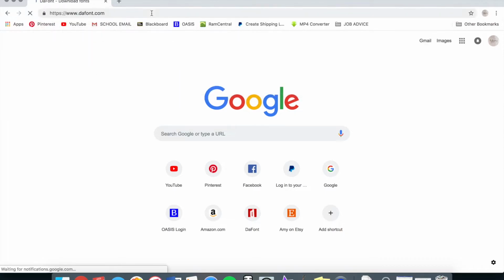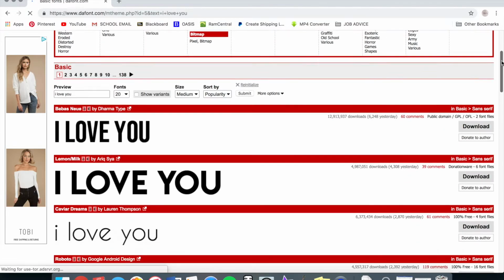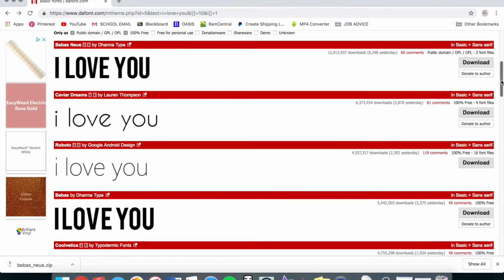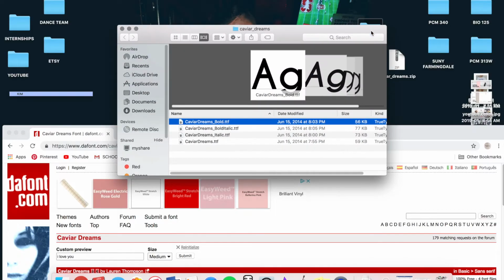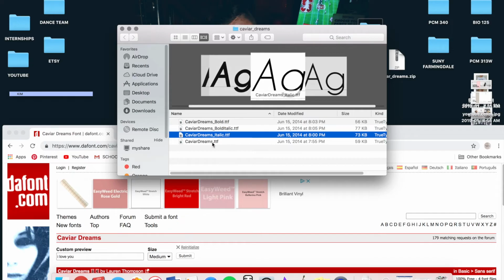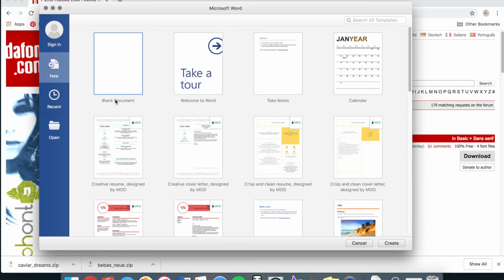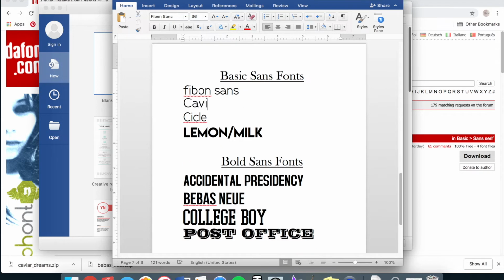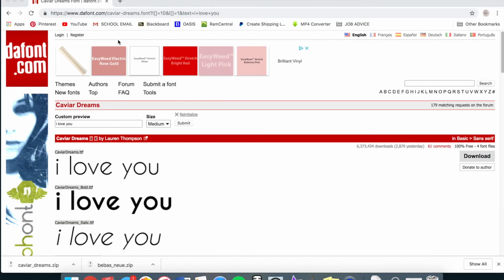DAFONT TUTORIAL | How To Download FREE FONTS!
Here’s a tutorial on how to download fonts for FREE from dafont.com.